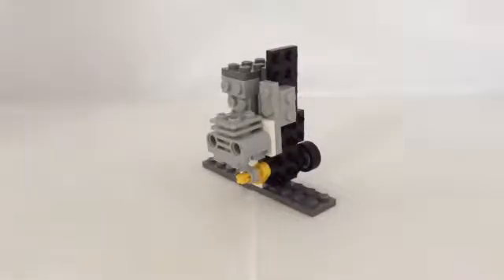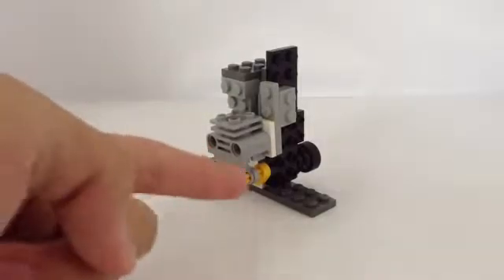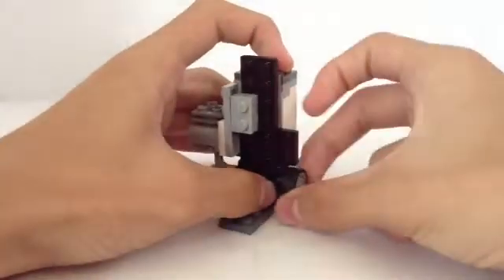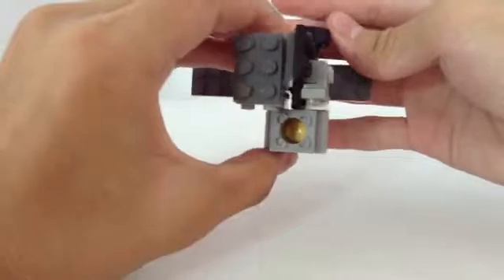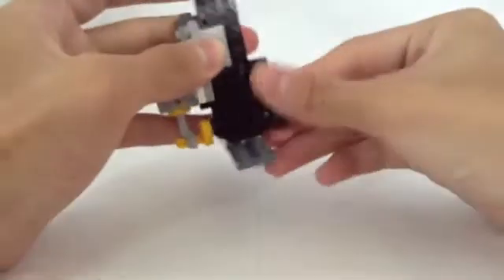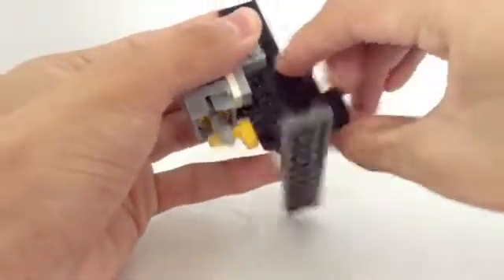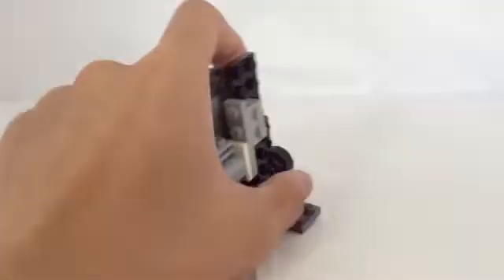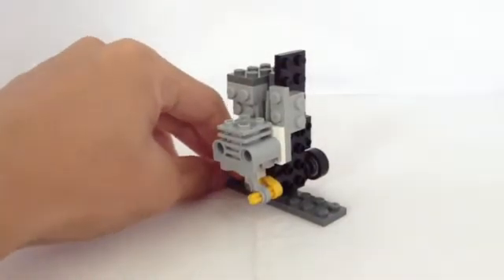Lego pull back powered single piston engine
Hello lego fans it is nichbricks and this is my latest lego project yet it is a pull back energy powered single piston engine .it is a project that i have never done before so it is quit a suprise for me when it is working,my future project on this is conecting the pull back engine to a tyre and hopefully i can make it go fast.so you can watch the next video showing in progress how i make the lego racing car using the pull back energy go fast.i am nichbricks and i will see you all again next time bye.